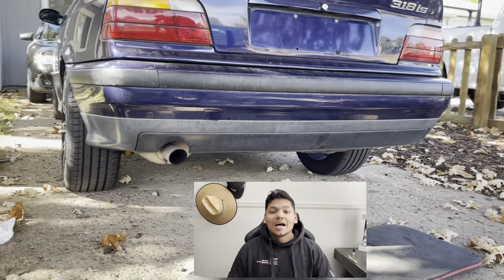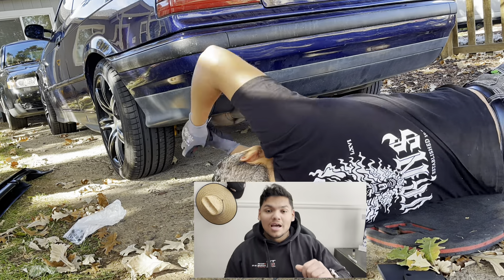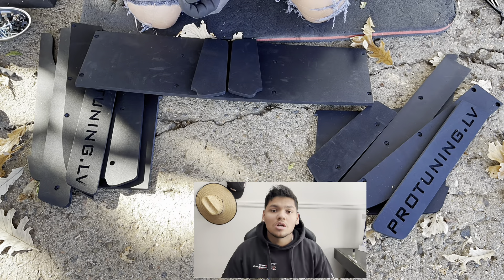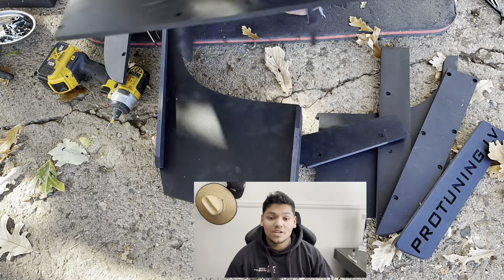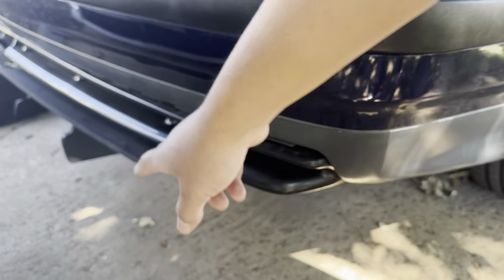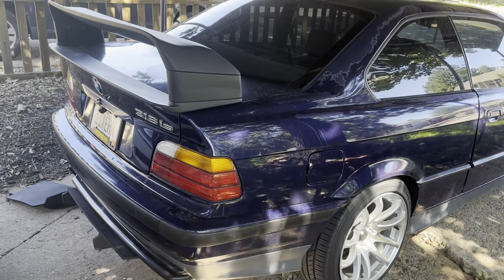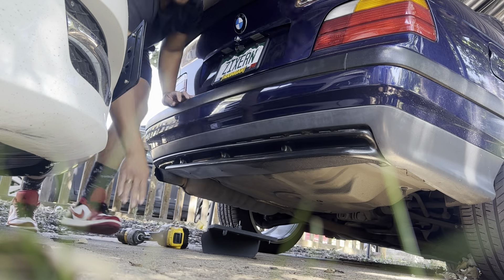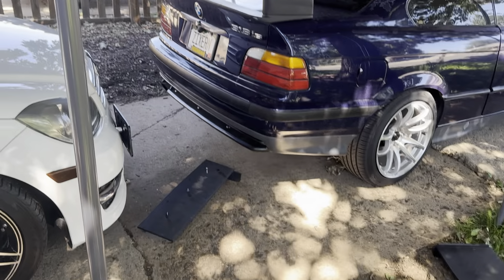E36 M3 rear bumper insert/diffuser on NON M E36.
My price estimates were a little off but are up to date on links!!

CHEAP DIFFUSER:

E36 Street Diffuser M Package/M3 Coupe

BMW E36 Precision Aluminum Diffuser V1